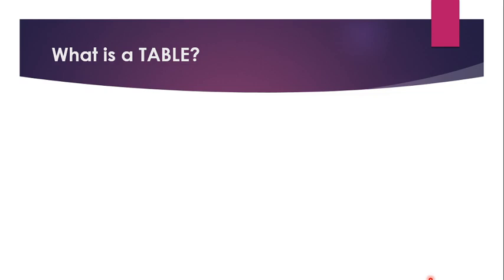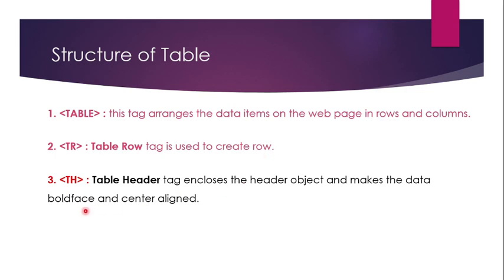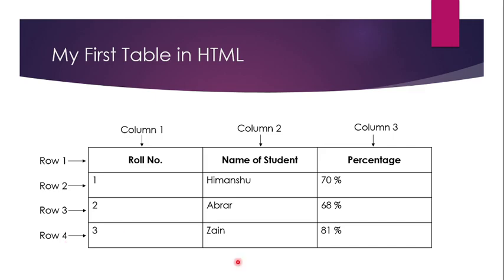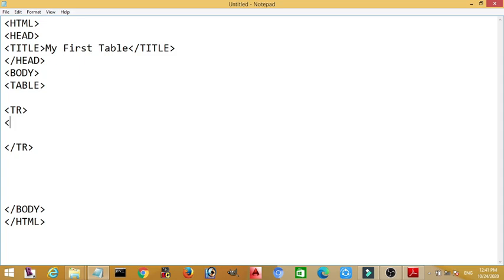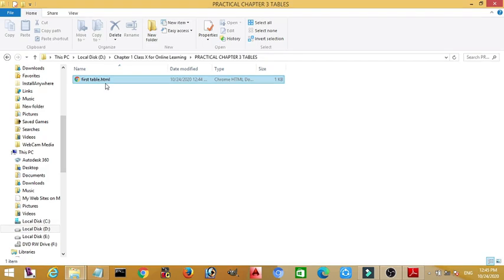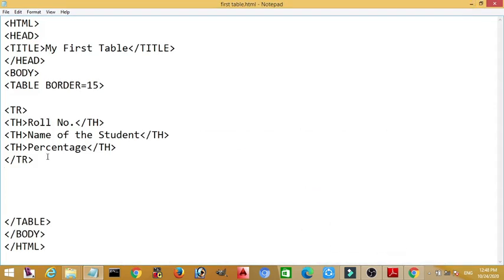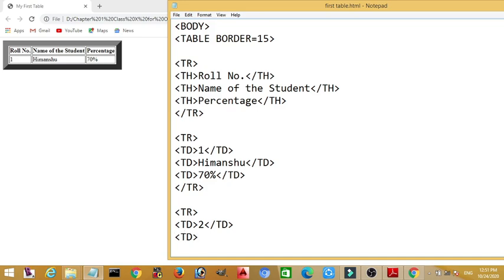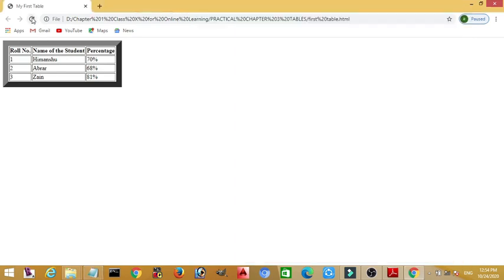How to create Table in HTML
Create Table in HTML and attributes of table tag.